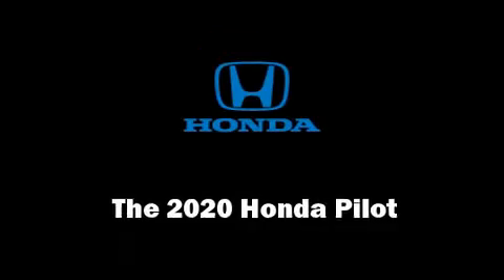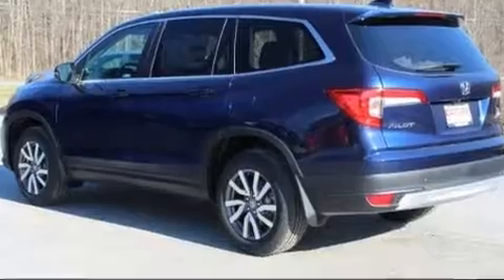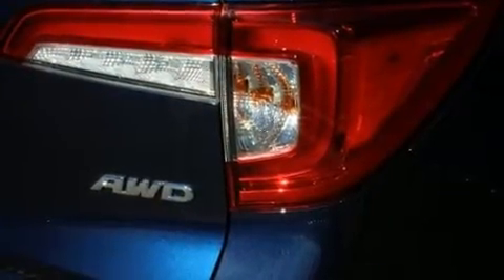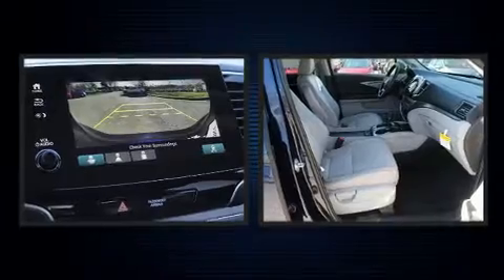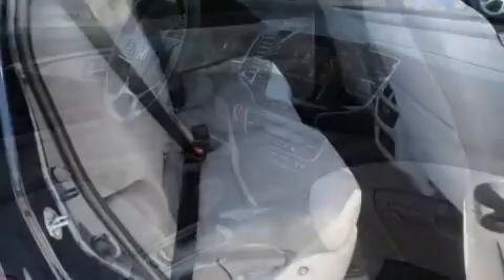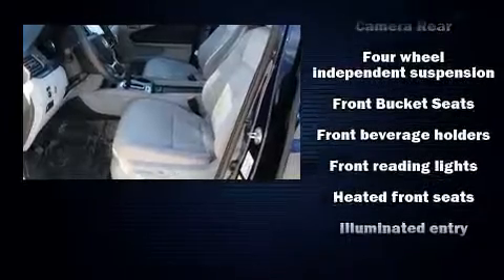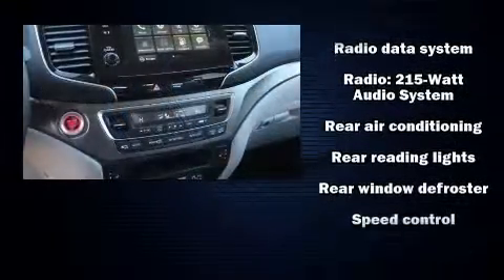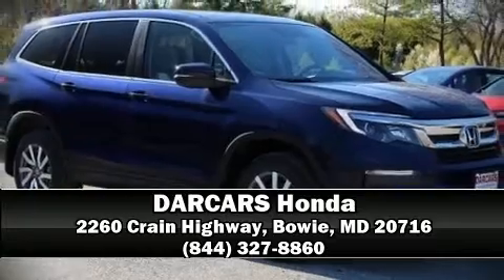2020 Honda Pilot EX AWD in Bowie, MD 20716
DARCARS Honda
2260 Crain Highway

Load your family into the 2020 Honda Pilot. A 3.5 liter V-6 engine pairs with a sophisticated 6 speed automatic transmission, and for added security, dynamic Stability Control supplements the drivetrain. Top features include air conditioning, front and rear reading lights, a rear window wiper, 1-touch window functionality, a tachometer, a trip computer, fully automatic headlights, and power windows. Third row seats expand the maximum passenger capacity to 8. Audio features include an AM/FM radio, steering wheel mounted audio controls, and 7 speakers, providing excellent sound throughout the cabin. Honda also prioritized safety and security with features such as: dual front impact airbags, head curtain airbags, traction control, brake assist, a panic alarm, and 4 wheel disc brakes with ABS. Sophisticated all wheel drive assures superb handling in any weather condition. Our aim is to provide our customers with the best prices and service at all times. Please don't hesitate to give us a call.